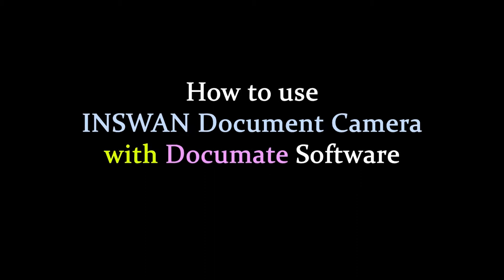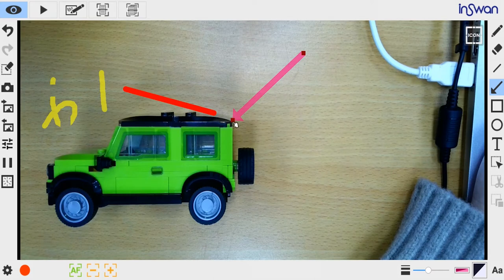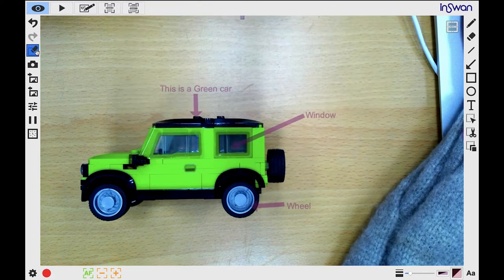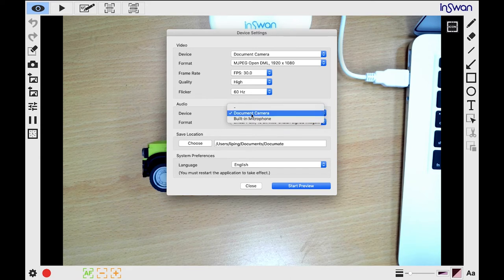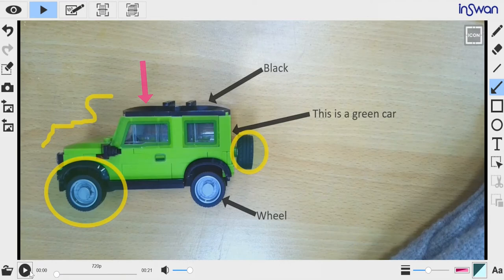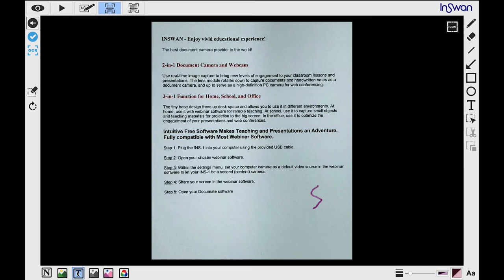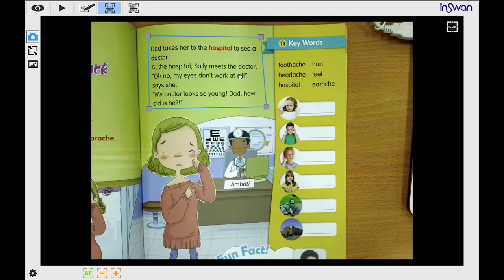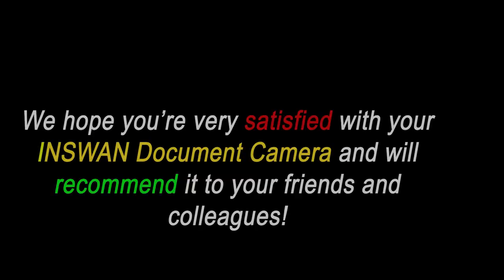How to use INSWAN Document Camera with the Documate app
0:00 Overall introduction
01:07 Make any annotation
04:10 How to undo or erase your annotation
04:36 Import and Export annotation
05:05 Adjust live images
06:15 Take pictures at intervals
06:31 Setting
08:07 Snapshot and Recording
08:44 Playback
09:39 Drawing mode
10:37 Scan mode
13:35 OCR function
14:40 Batch scan mode